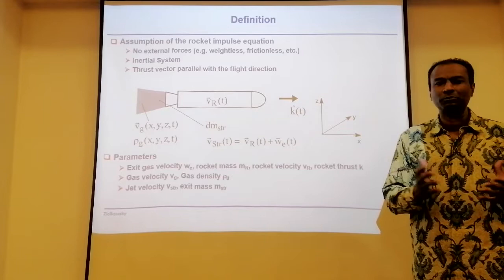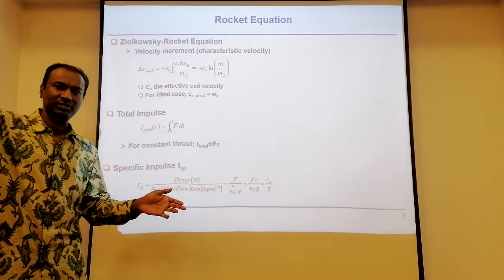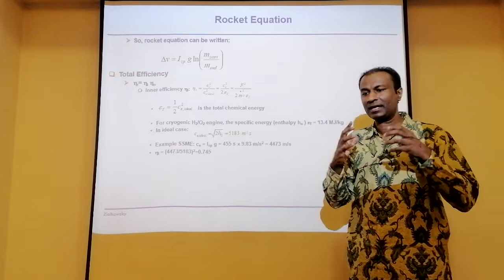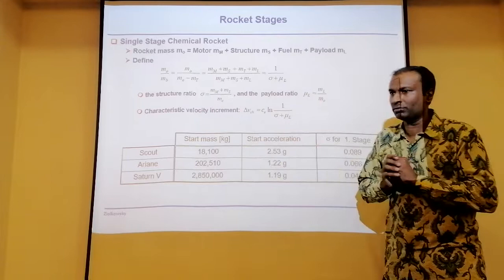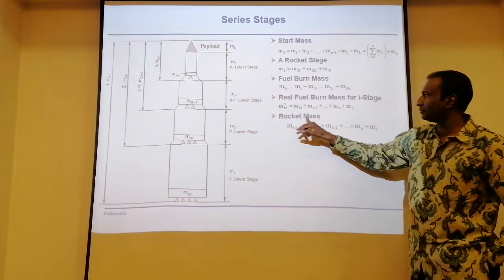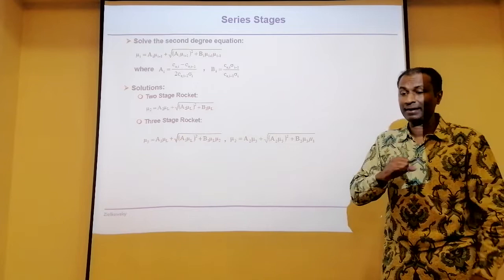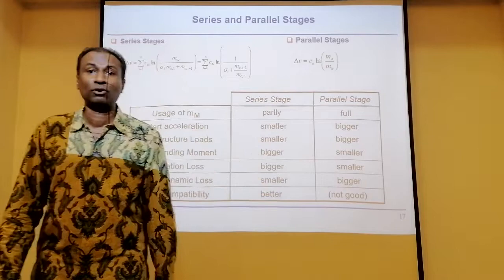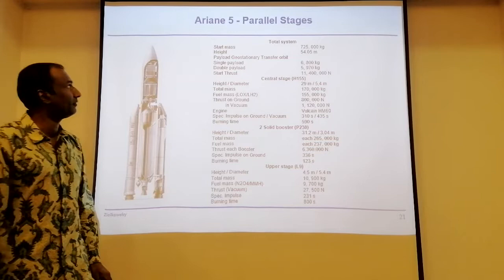EAS 3514 Chap 2: Tsiolkovsky rocket equation